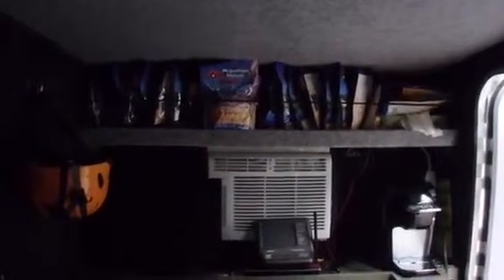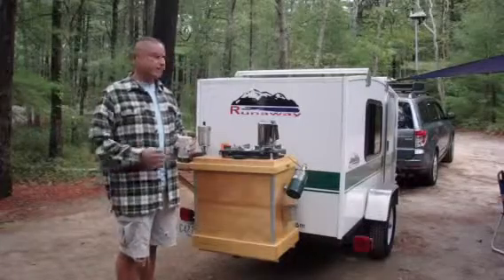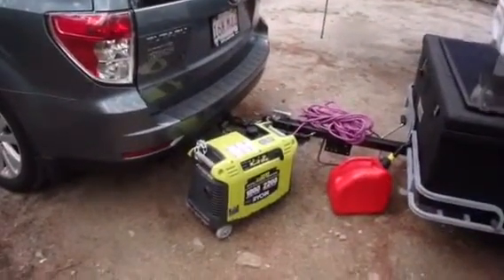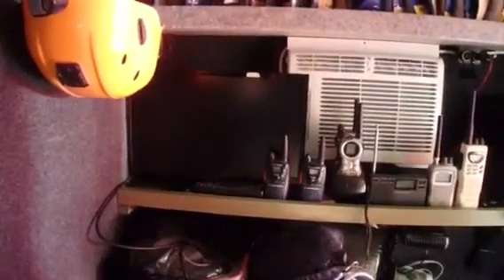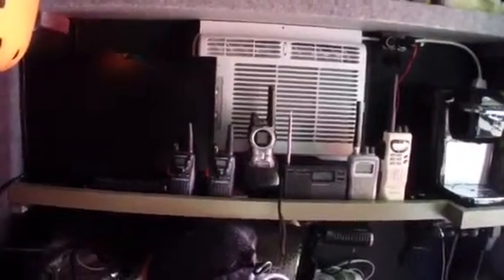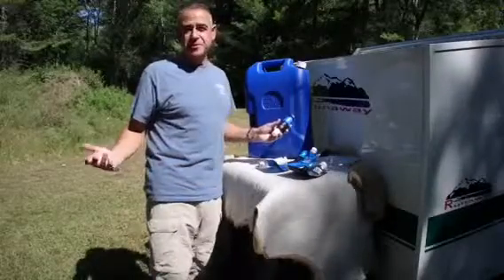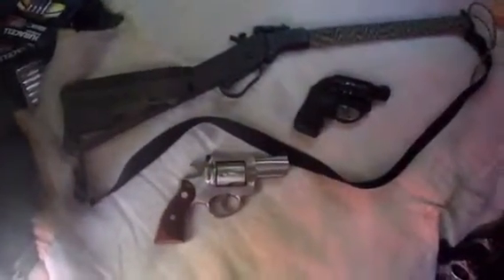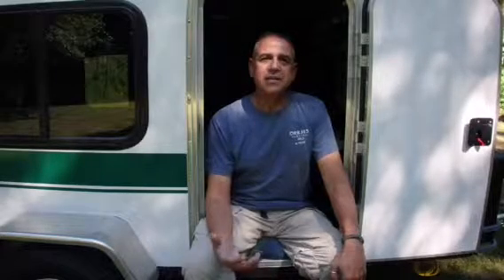72 Hour Evacuation or Bug Out Gear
FEMA recommends that we are prepared for a 72 hour evacuation, this is what I use.